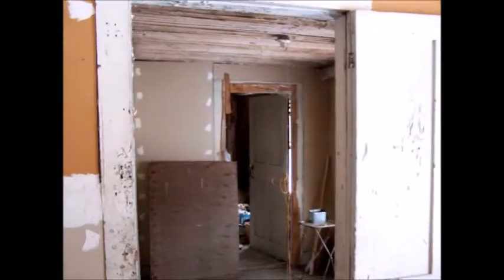Interior of Historic Vermont Barn - With Stairwell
Talk a walk through history - view the interior of this historic timber frame home in Tinmouth, VT. Help us save it from being demolished!